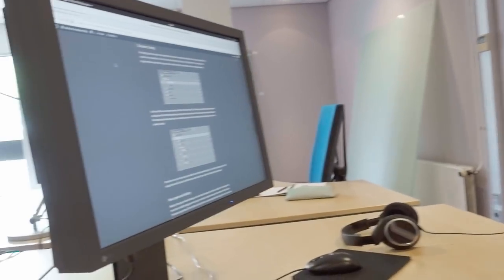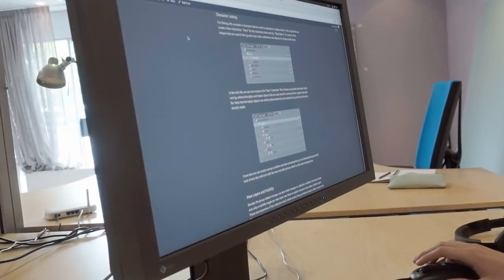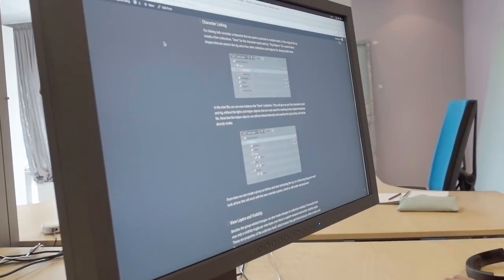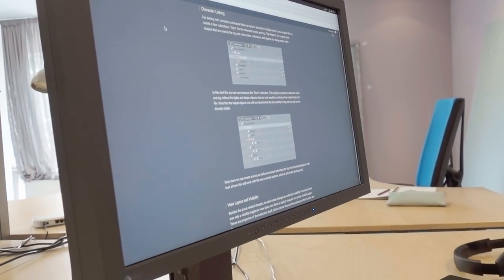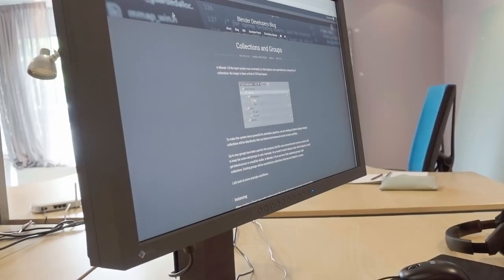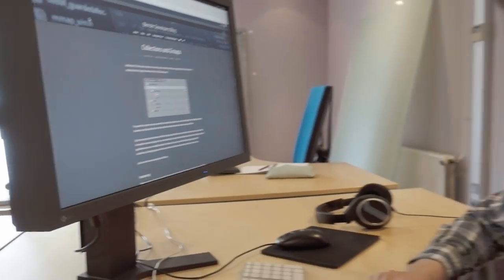Groups & Collections - Blender 2.8 Code Quest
In Blender 2.7 the animation/scene pipeline was built around Groups. With the introduction of Collections in Blender 2.8, both concepts have been merged into one for simpler linking of assets in production.